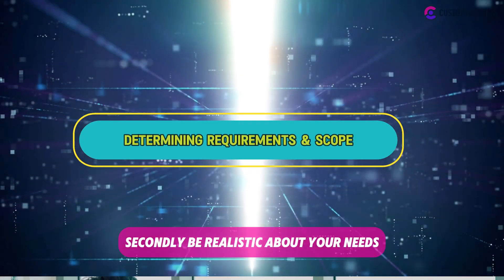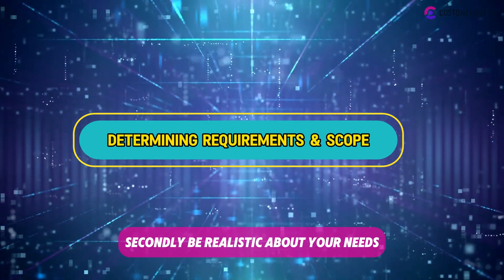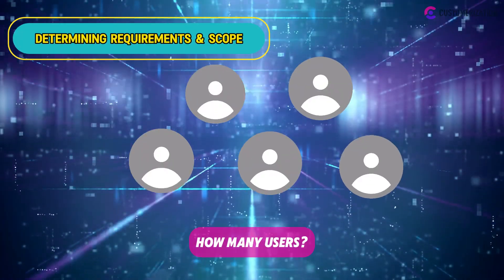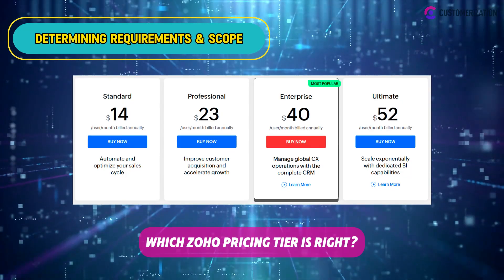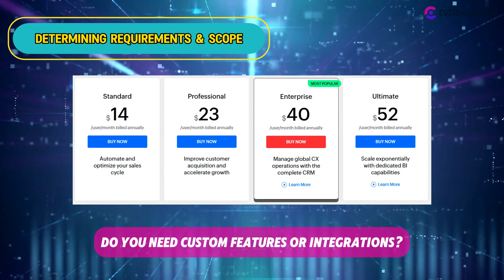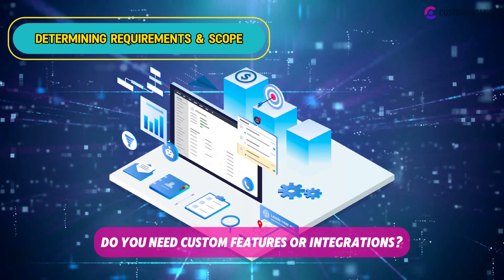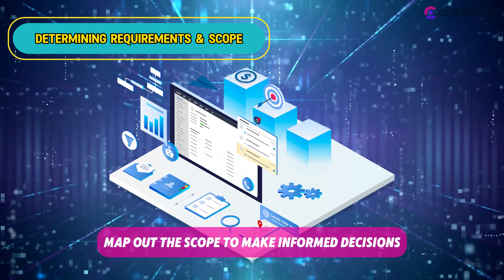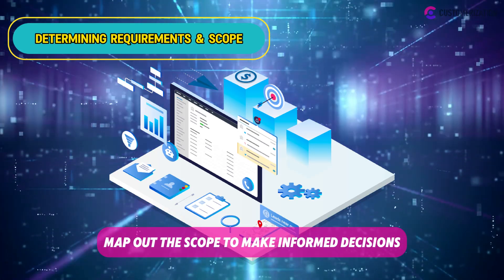Dominate 2024: ZOHO CRM Implementation Checklist Unveiled!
Get a head start on 2024!

This Zoho CRM implementation checklist is your roadmap to business success.  Discover the key steps for integrating Zoho into your operations, maximizing its potential, and creating amazing customer experiences.